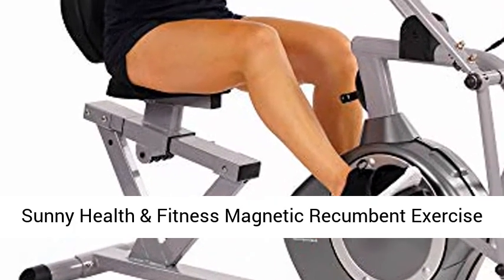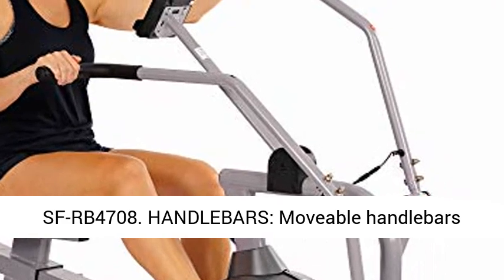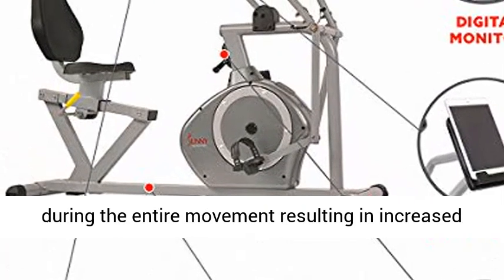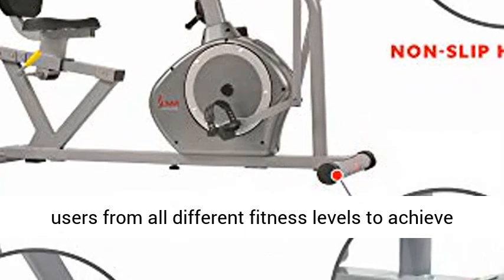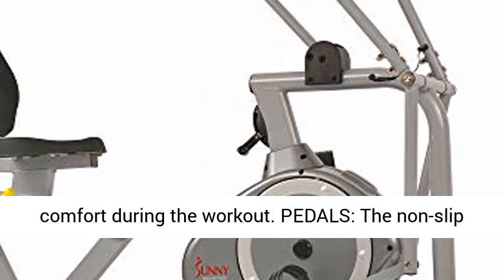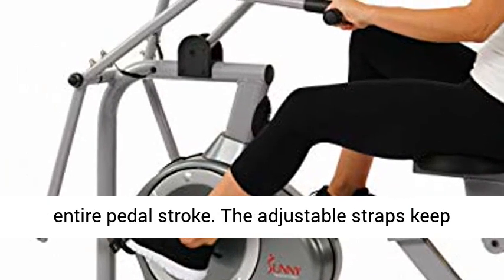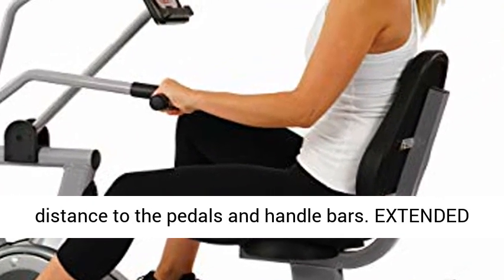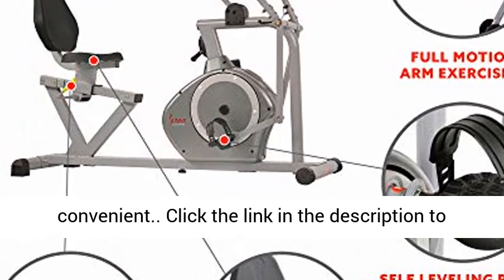Sunny Health & Fitness Magnetic Recumbent Exercise Bike, 350lb High Weight Capacity, Cross Training,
Click here for the best price:

Sunny Health & Fitness Magnetic Recumbent Exercise Bike, 350lb High Weight Capacity, Cross Training, Arm Exercisers, Monitor, Pulse Rate Monitoring | SF-RB4708

HANDLEBARS: Moveable handlebars transform the recumbent bike into the ultimate low impact fitness machine. Handlebars move back/forth while pedaling to increase the amount of effort during the entire movement resulting in increased calories burned
PULSE SENSORS: Integrated pulse sensors to read heart beats per minute
8 LEVELS OF RESISTANCE: Magnetic resistance systems allows users from all different fitness levels to achieve a challenging effective work-out.
OVER SIZED SEAT AND BACK: The large seat supports the hips and seat back to ensure correct posture and increase comfort during the workout
PEDALS: The non-slip adjustable foot pedals have a large surface area to push hard and keep users feet stable during the entire pedal stroke. The adjustable straps keep users feet secure and avoid from sliding forward or to the side
EASY ADJUSTABLE SEAT: Seat will move while still seated to find the optimal distance to the pedals and handle bars
EXTENDED WEIGHT CAPACITY:The sturdy heavy duty frame can accommodate weights up to 350 lbs.
TRANSPORTATION WHEELS: Built in wheels make portability convenient